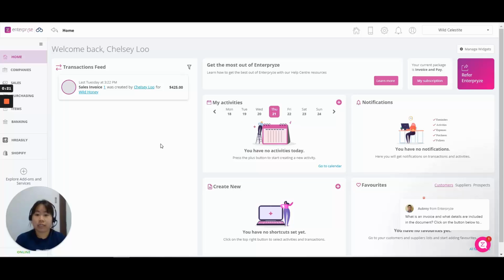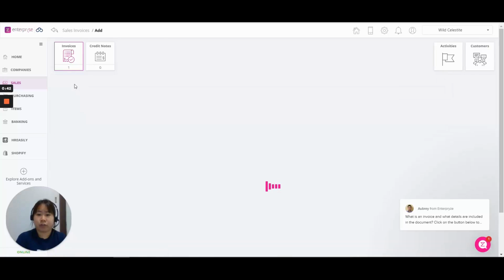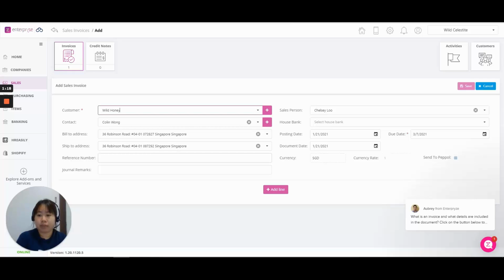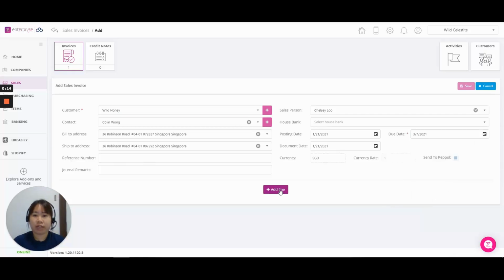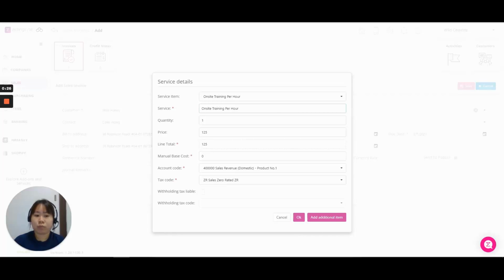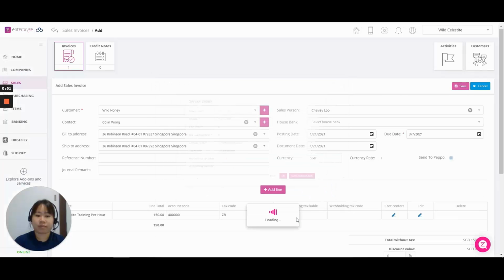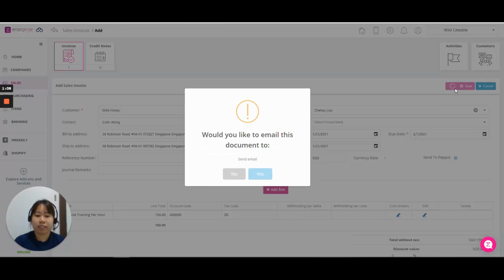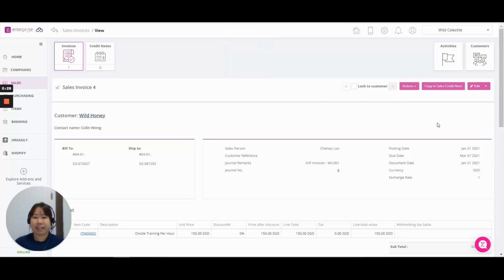12. Enterpryze Inventory Package: How to add Add Sales Service invoice - Enterpryze Academy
How to add a Sales Service Invoice in the Enterpryze Inventory Package with Enterpryze Academy.

This Enterpryze Academy tutorial will demonstrate how to add a Sales Service Invoice within the Enterpryze Inventory Package. You will learn:

• A Sales Invoice is a legally required document. It is proof of goods/services supplied to your Customer. This is your request for payment from your customer.
• To create an Invoice, click on Sales - Invoices - Create new Sales Invoice
- Select your Customer account, you can also add a new customer from here if it does not already exist.
- Select the Contact from your Customer for this sale, Bill to and Ship to address, these will show the defaults that you have already defined when setting up your customer account details.
- Enter a Reference Number
- Enter a Journal Remark which will appear on your Financial Postings.
• For the dates, Posting date defaults to today’s date, whereas the Due date is calculated based on the Payment terms assigned to the customer.
• Now add your Item details, select your service item from the list and this will populate the remainder of the fields such as Price, Tax etc if you have them setup already.  You can still change the price at this stage.
• Click on Add additional Item to add more lines otherwise click on OK
• You can still Edit or remove a line
• Now you can add Remarks to appear on your printed document or Comments which are for internal use only.
• When you are ready to post your Invoice click on Save
• You may get a message asking you to email this document to your customer depending on the settings you selected in Document Layouts under Settings for your organisation.
• Now that your Invoice is added you can access the Actions button where you select different options such as Email, PDF, Pay this invoice.  You can copy to a Credit Note, or even Cancel it.